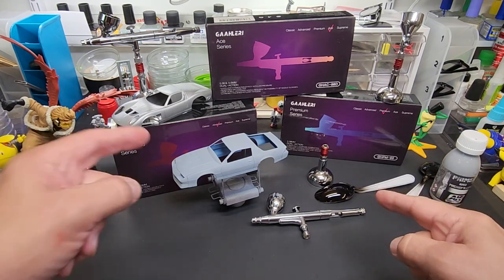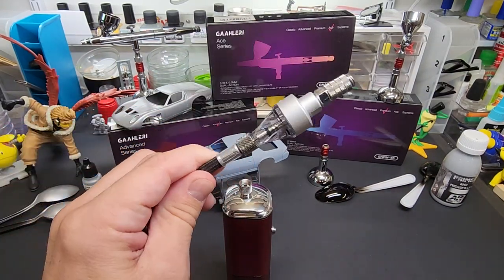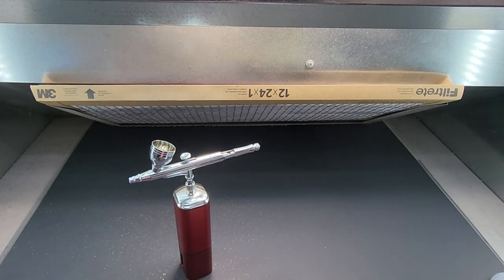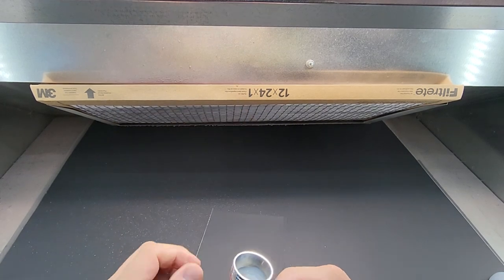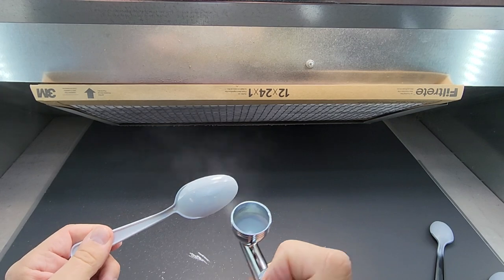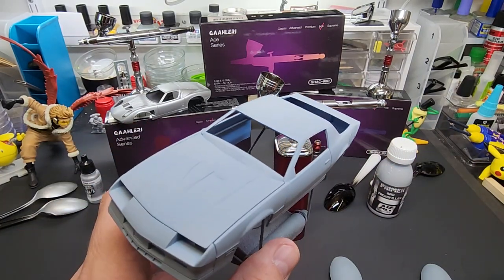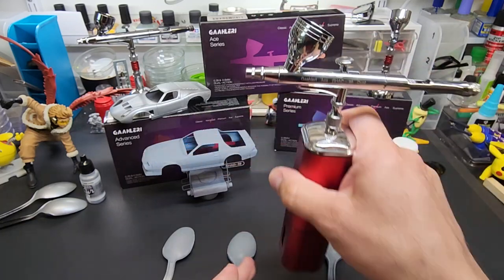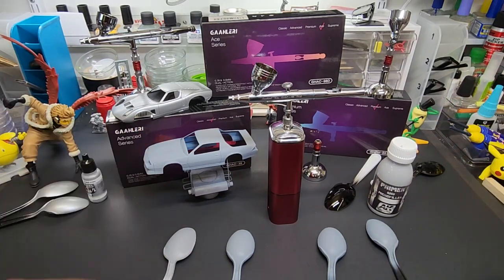Testing The Gaahleri Airbrush With A Mini Compressor - Will It Spray?